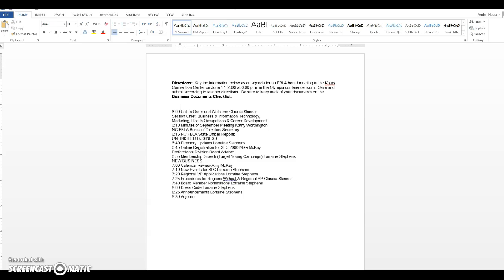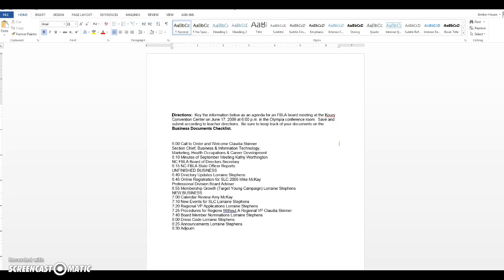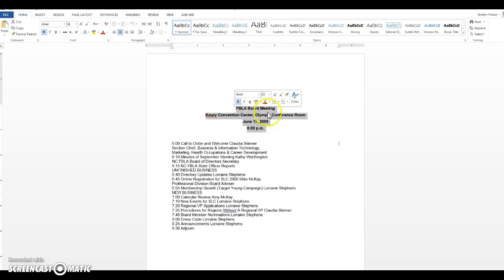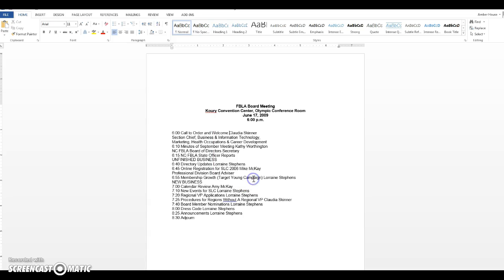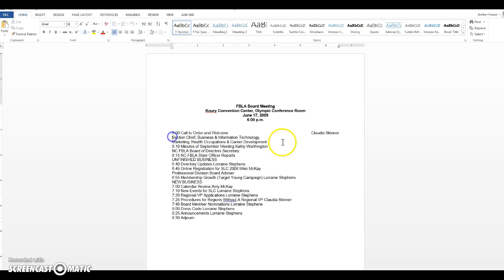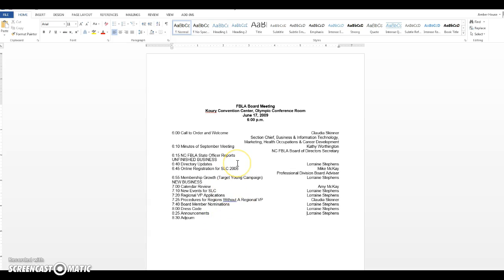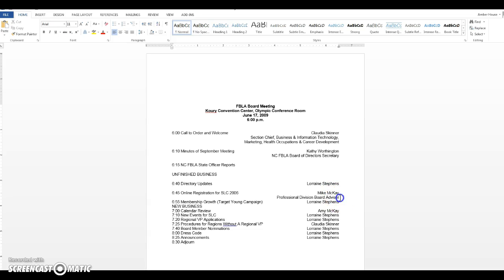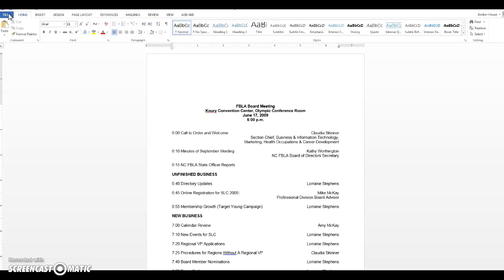Practice Agenda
Students are guided through how to create an agenda in MS Word.